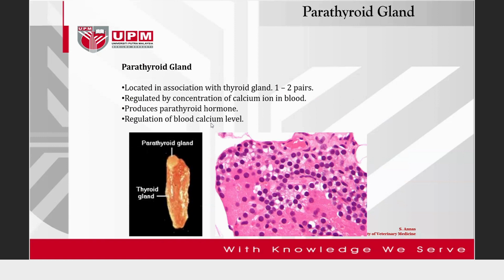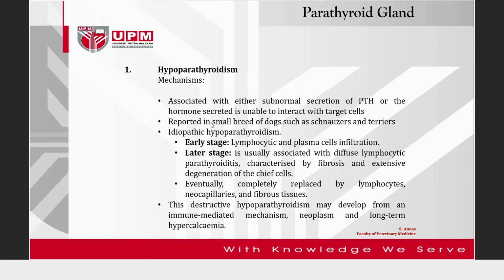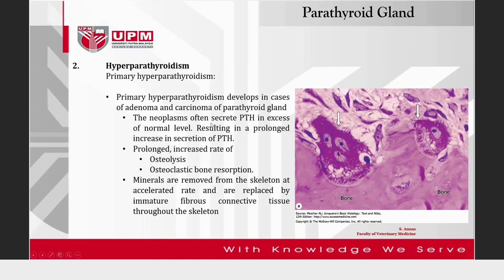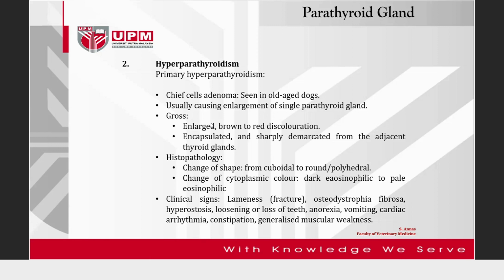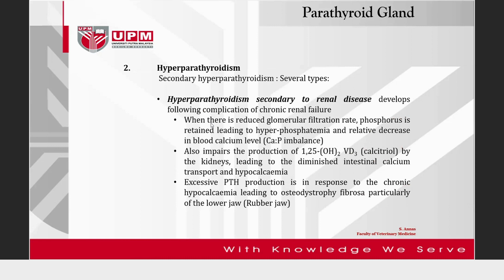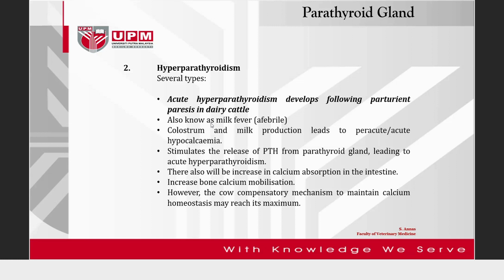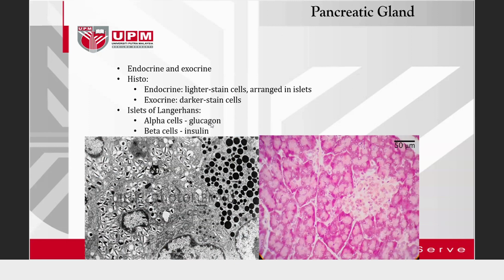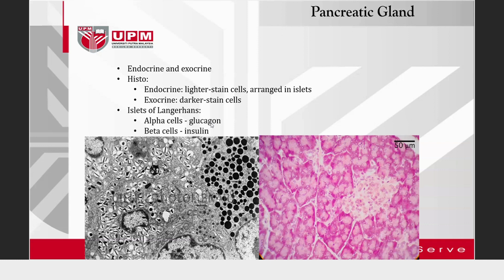Patho 2020 12 02